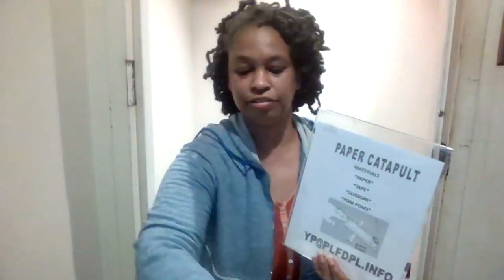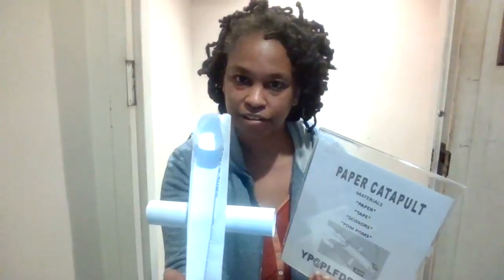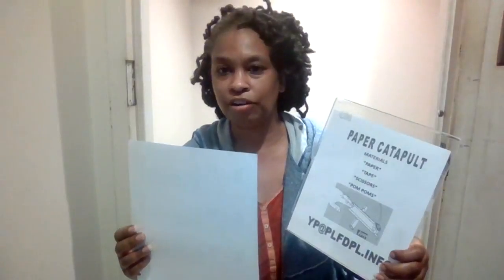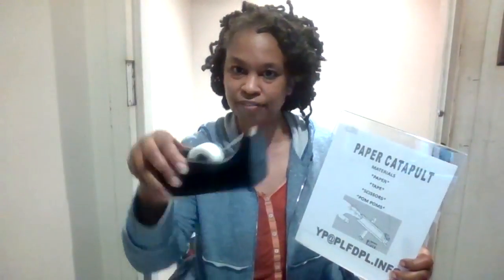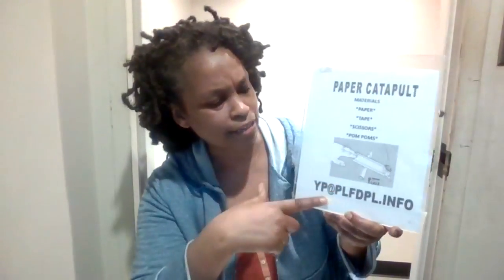Science Experiment: Paper Catapult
Join Ms. T for a fun "Paper Catapult" science experiment.

Materials
Paper
Tape
Scissors

The Library is located at 800 Park Avenue, Plainfield, NJ 07060.